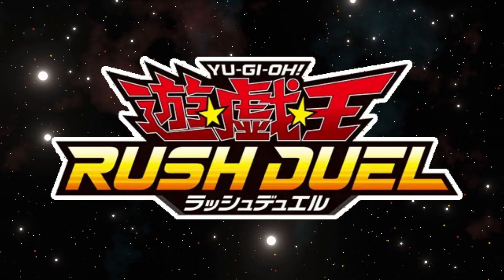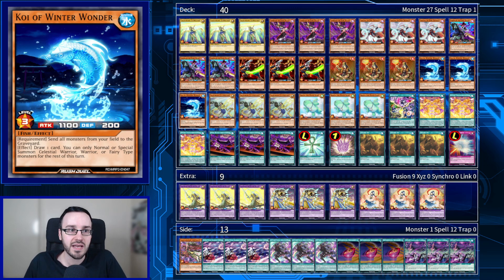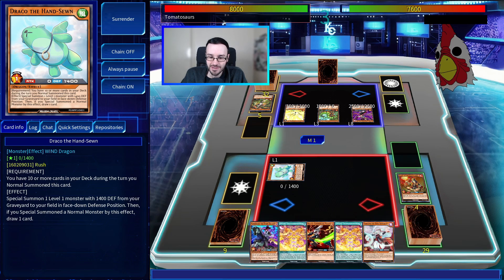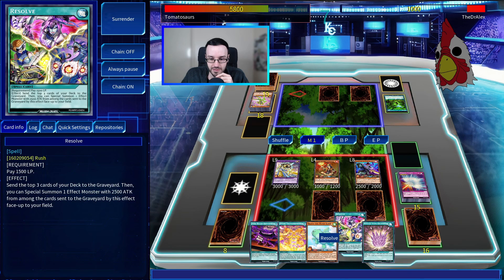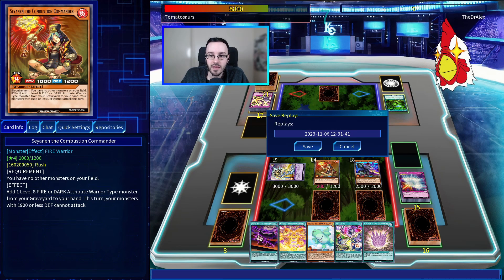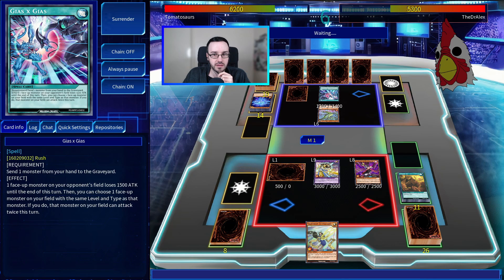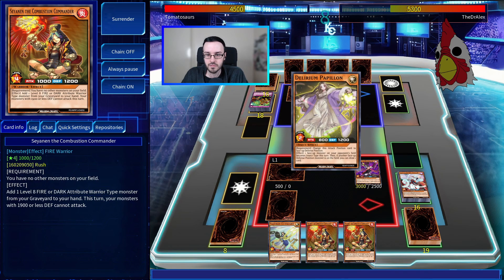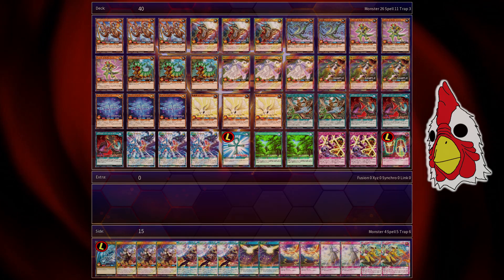Celestial Warrior Shenanigans!! | Megaroad Pack 2!! | Rush Duel Character Draft 30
Welcome to Rush Duel Character Draft!! Me and TheDrAlex will build decks using cards from each Rush Duel product in the order of their release, adding to our card pools each episode. We will also be drafting characters from both the Yu-Gi-Oh! Sevens and Yu-Gi-Oh! Go Rush anime and will have exclusive access to the boss monsters used by those characters.
This series is played on EDOPro.
English images of the Rush Duel cards are from Yoshi80's Rush-HD-Pictures project on GitHub:

0:00 Intro
0:34 Set Breakdown / Character Draft
1:32 Deck Breakdown
7:15 Gameplay
39:49 Outro